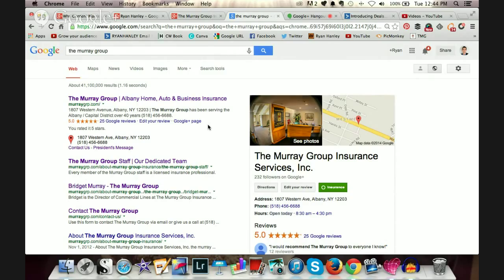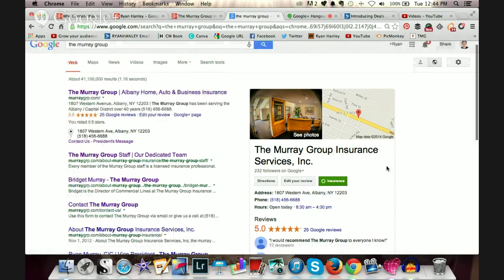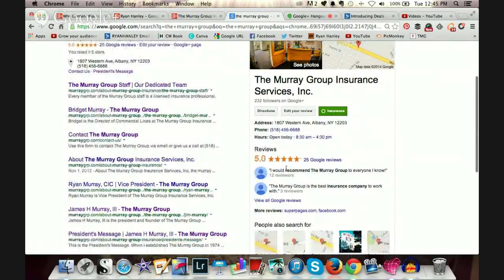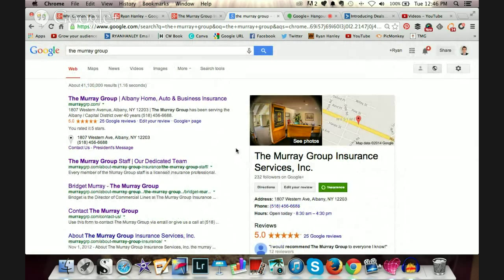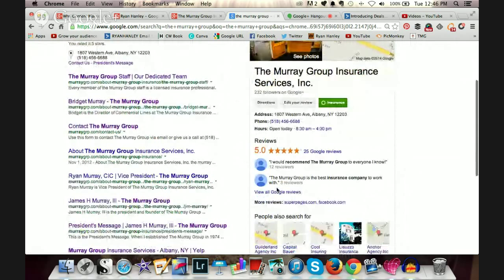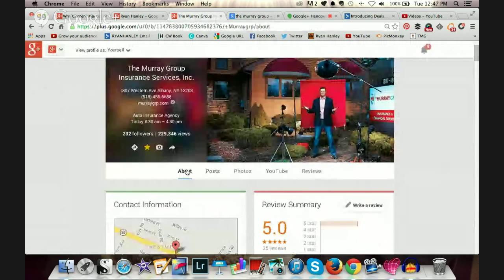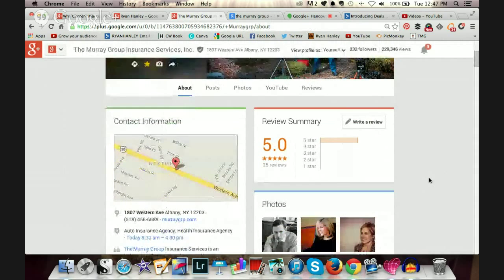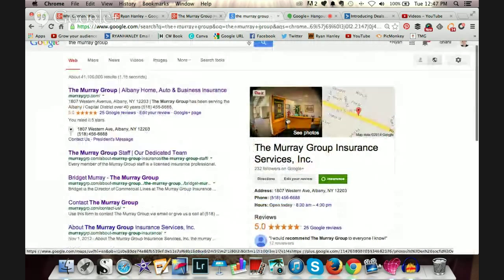How to Tell Your STORY to Connect with More Pet Owners and Build Your Pet Business: Part 2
Like this kind of stuff?  You'll love joining us LIVE and in person in Las Vegas Oct. 19-22, 2014!